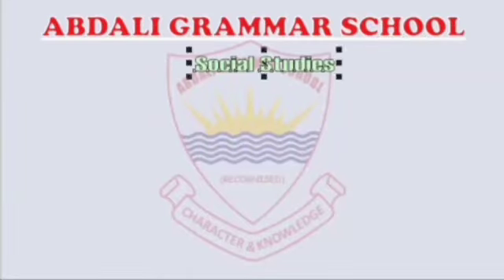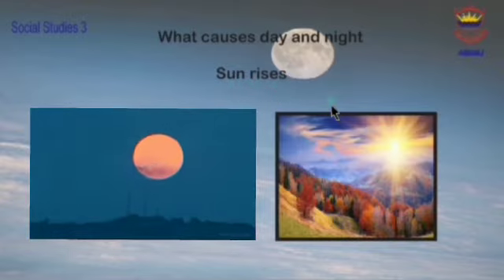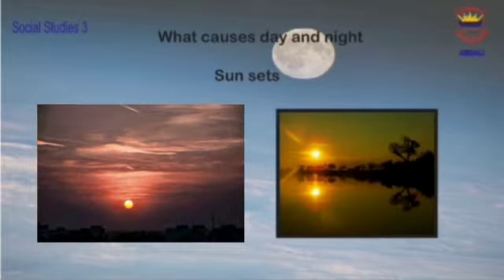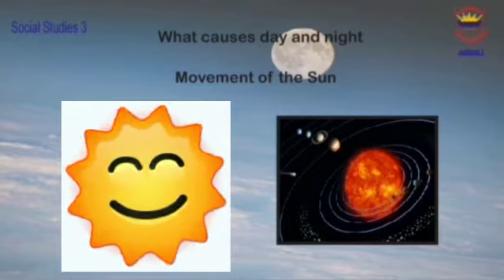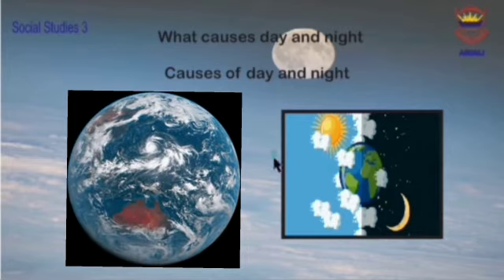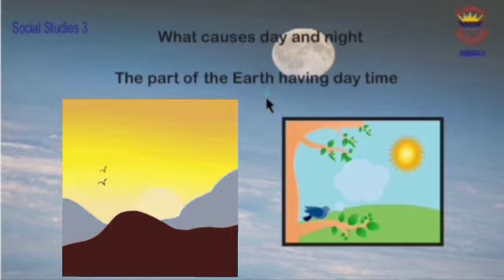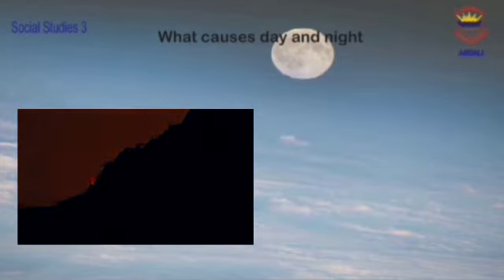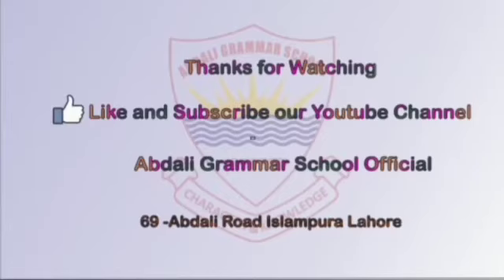Abdali Social Studies 3 VID No 5:03 "The Earth in Space"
Courtesy Video By Miss Maryam From Main Branch